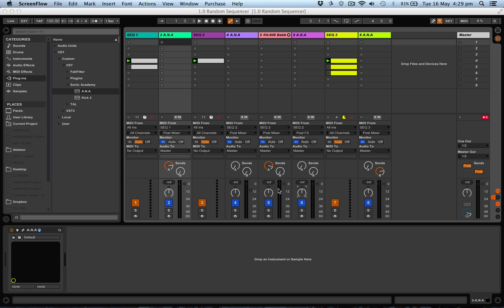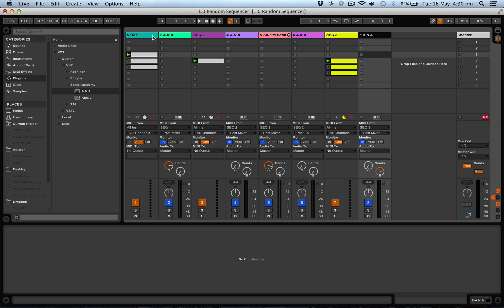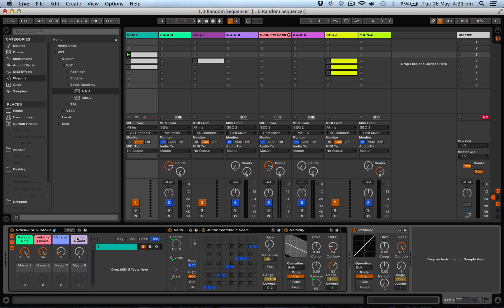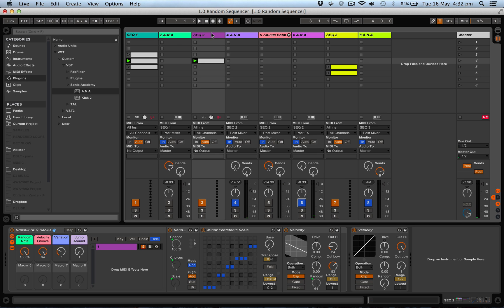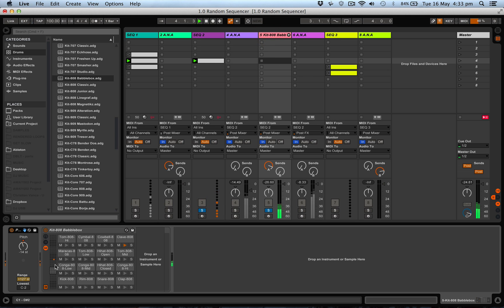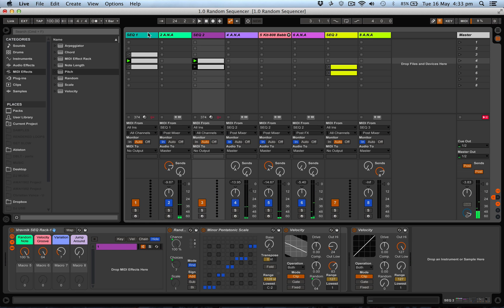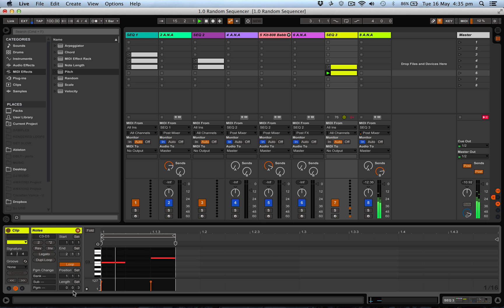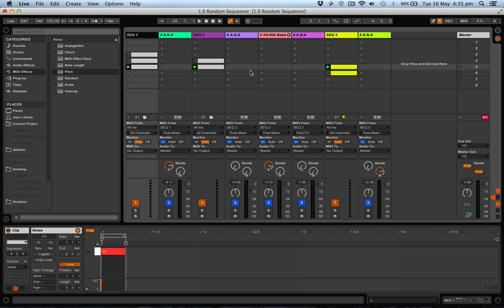Generating Melodies & Sequences - Tech Tips Volume 29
This week Sonic Academy welcomes back house and techno producer Christian Vance, for Tech Tips Volume 29 in Ableton.

Over the next 10 videos Christian shares a host of wicked tips and red hot tricks on how to make Ableton do the hard work for you and provide some creative inspiration.

From building your own random sequencer within the DAW to using send/return channels to their full potential, this course will shine a light on producers who may have found themselves stuck in a rut and help rekindle those creative juices!

Check it out and max out your skills levels!